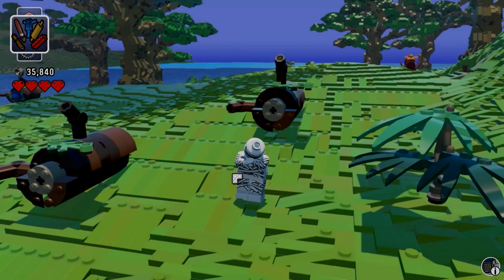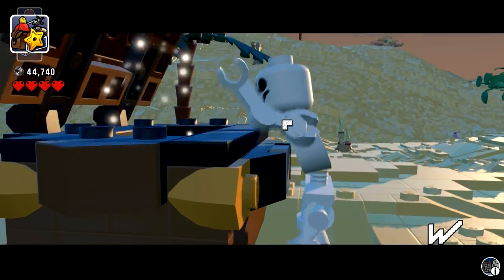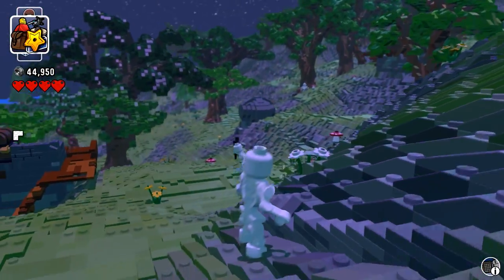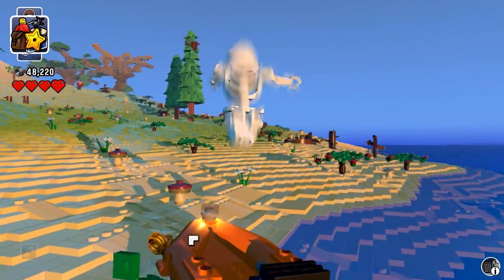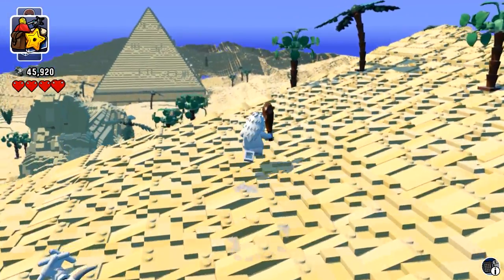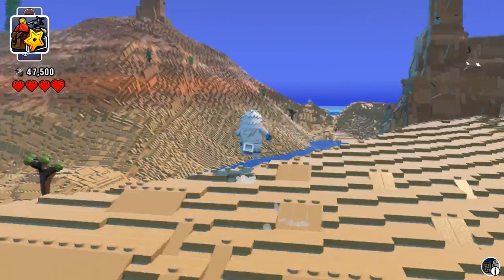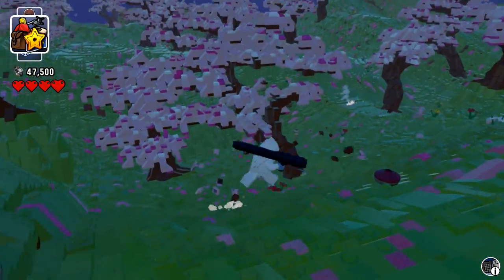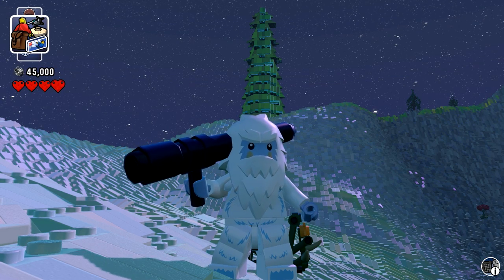LEGO WORLDS! EPISODE 7 - Yeti Bazooka!